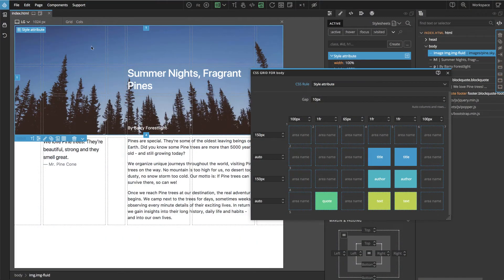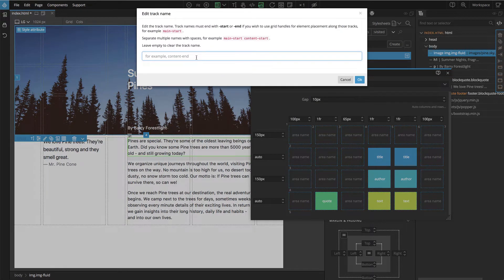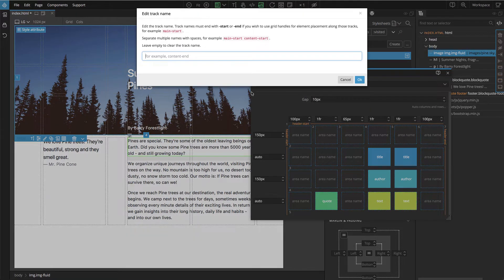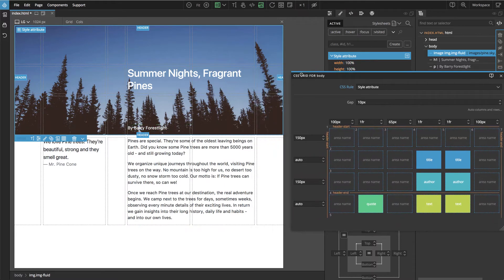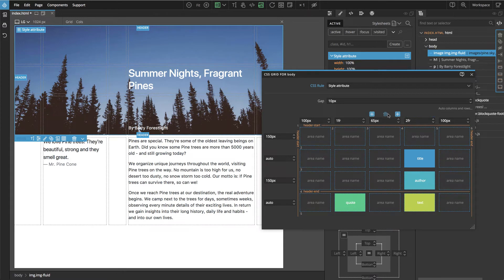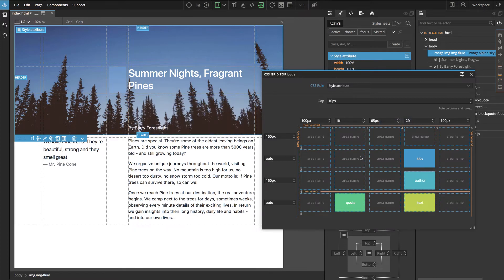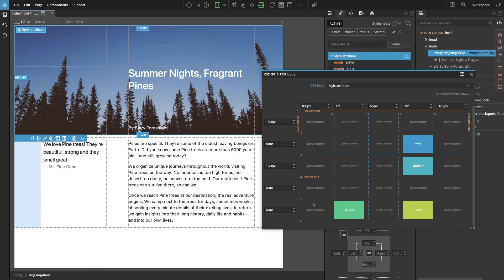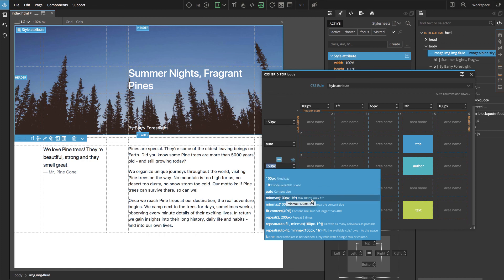6. Named Tracks - Summer Nights, a CSS Grid Tutorial